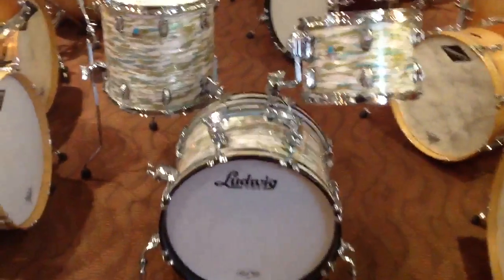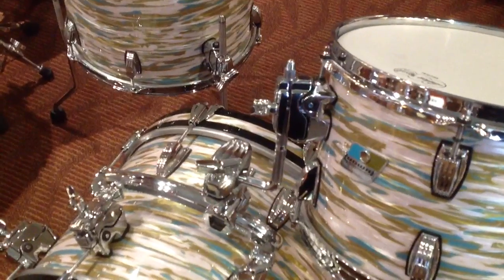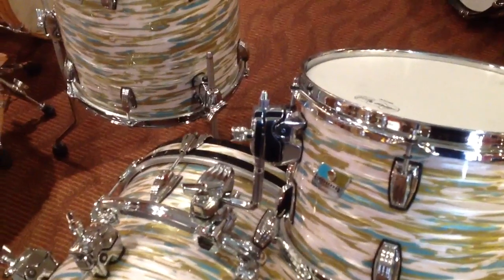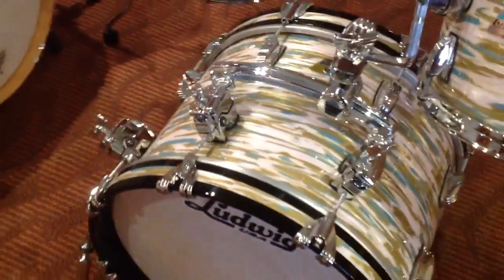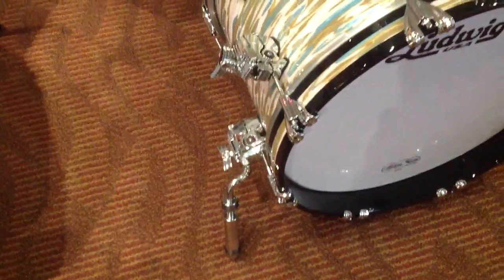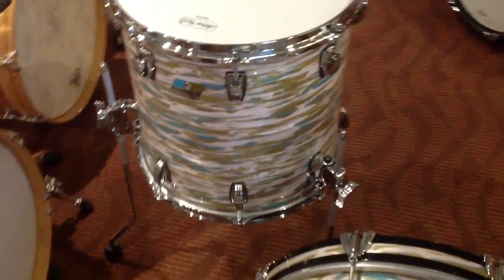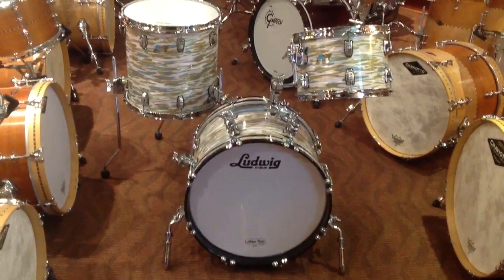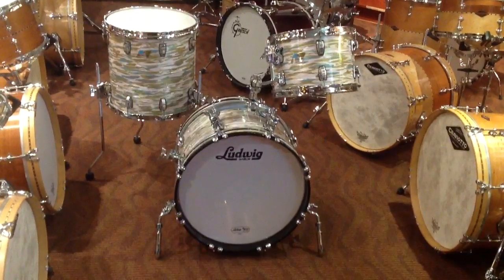Steve Maxwell Ludwig Atlas Mounting System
Steve discusses the new Ludwig Atlas mounting system that brings total isolation through a completely new, innovative approach to drum hardware.